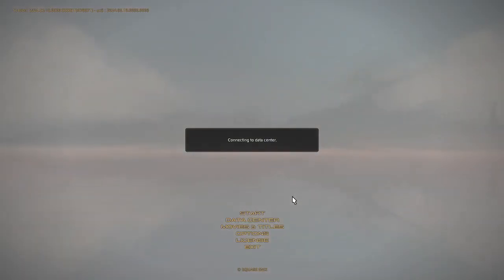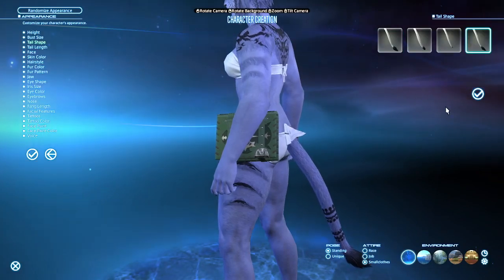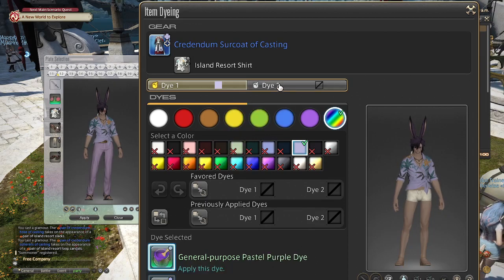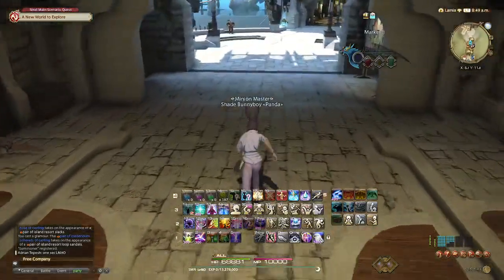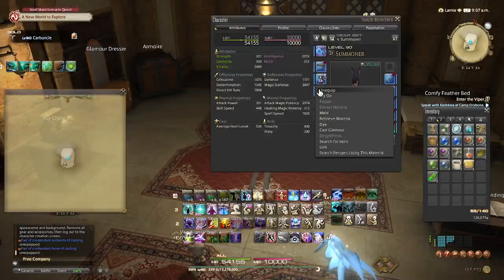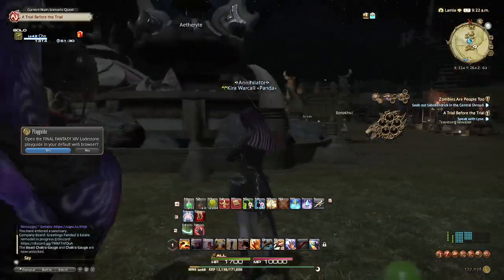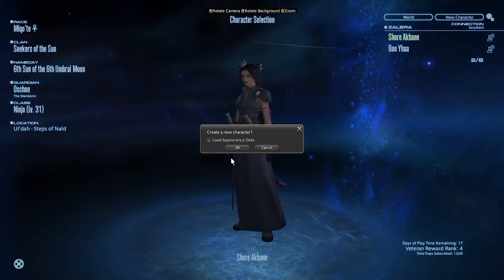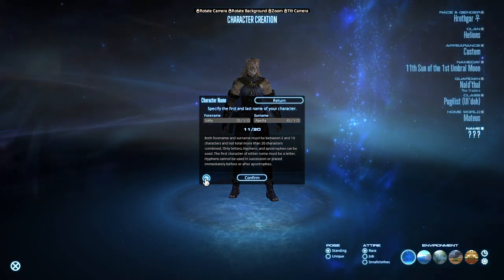lets see whats arr going to look like now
dawn trail character creator look over and lil look at the dye system and mt dew mount